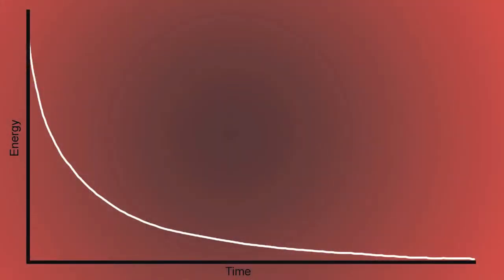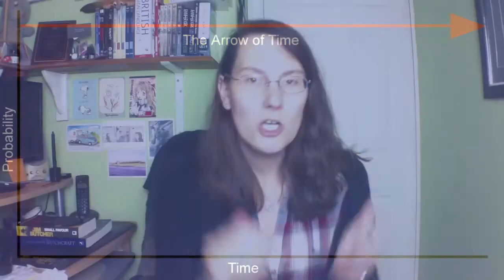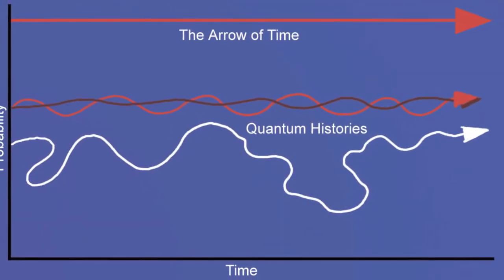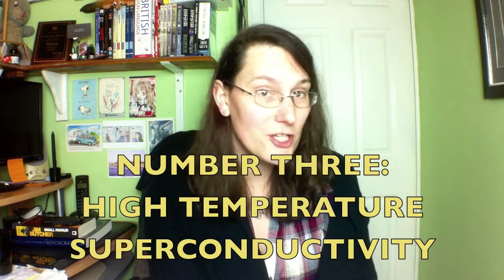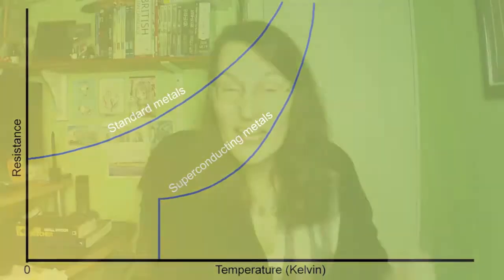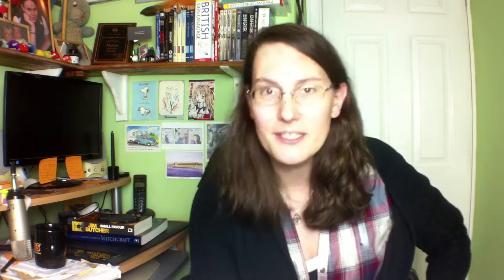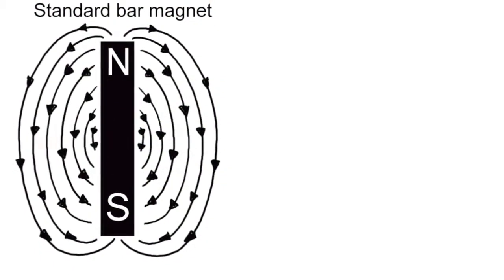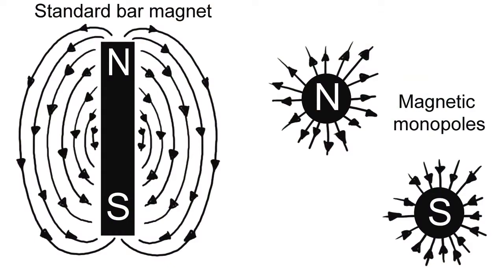5 Physics Problems Science Can't Explain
For more information on today's topics, see: